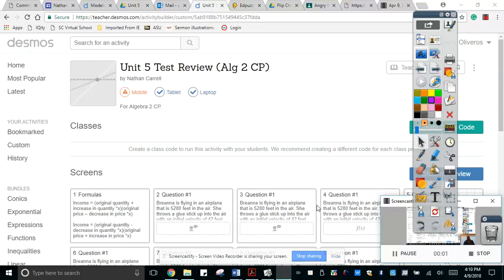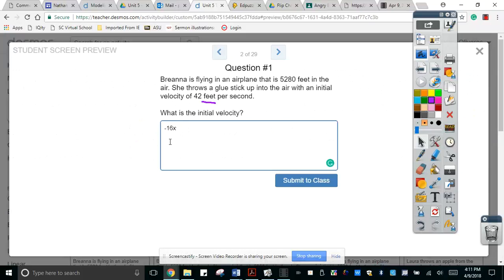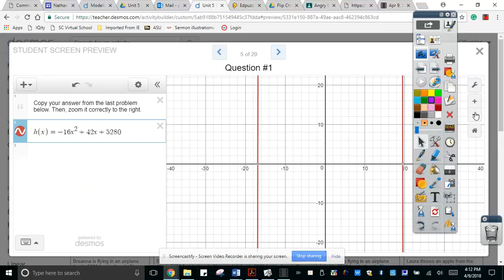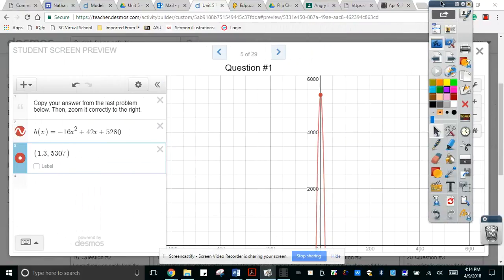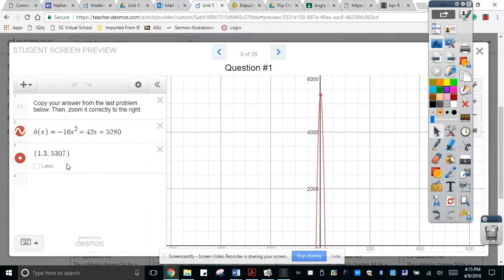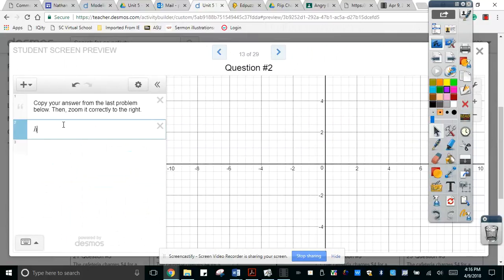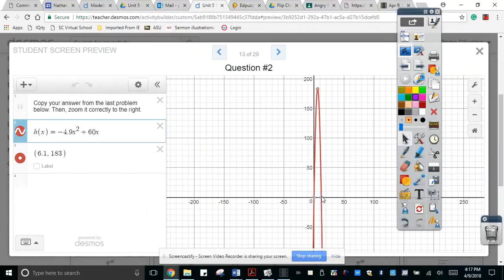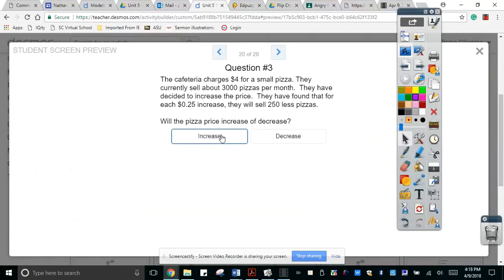Apr 9, 2018 4 19 PM